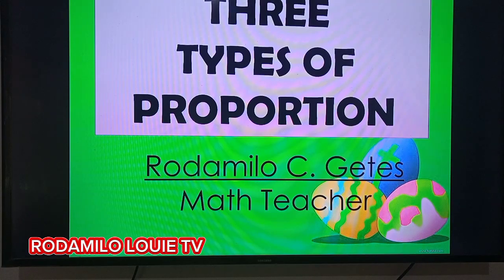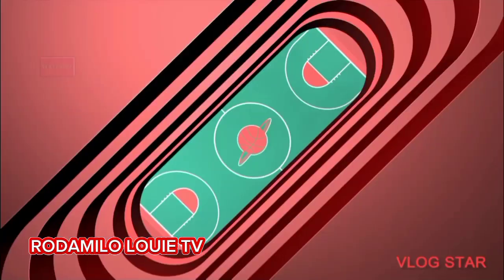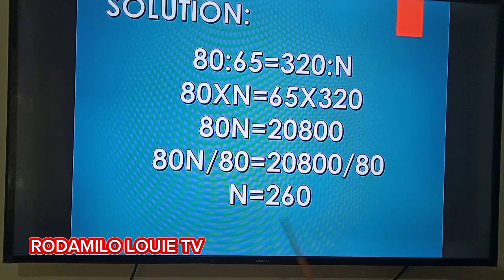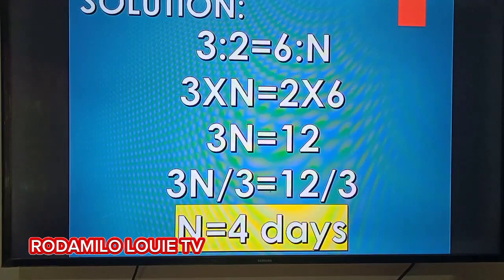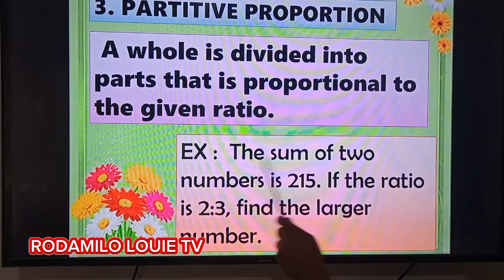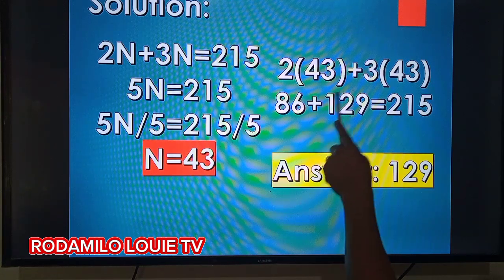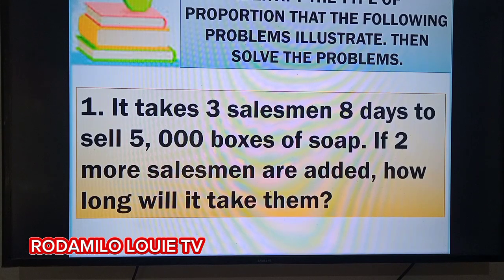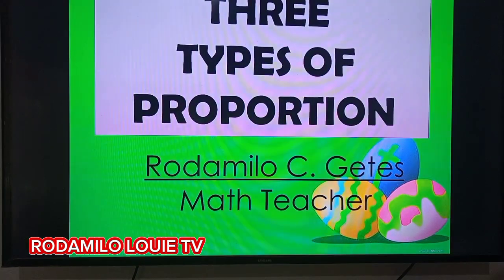THREE TYPES OF PROPORTION QUARTER 2 LESSON 2 GRADE 6 MATH (BINISAYA TUTORIAL)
Math Tutorial Binisaya